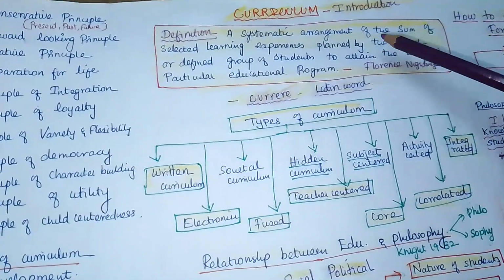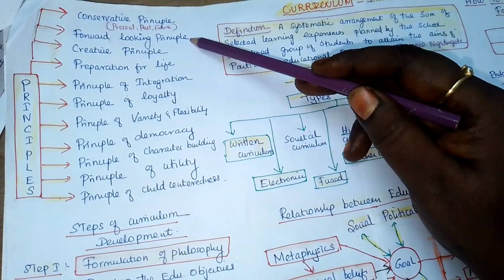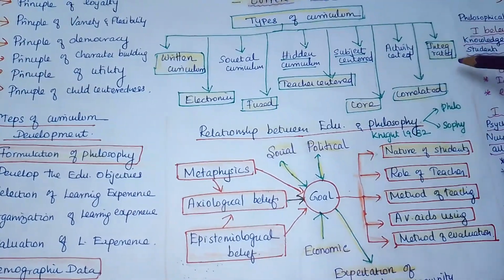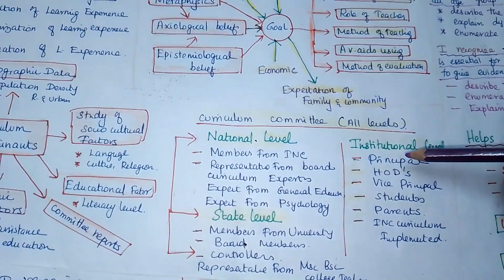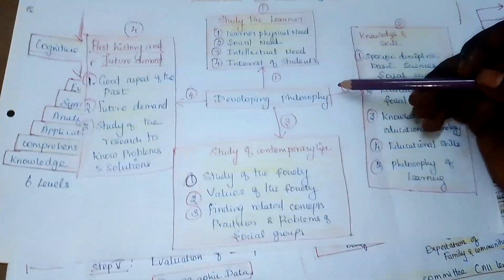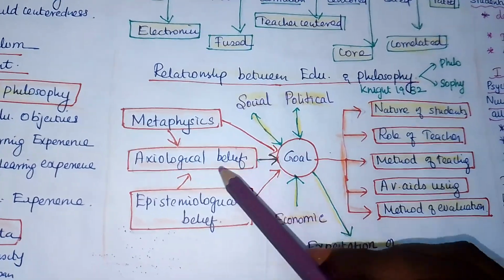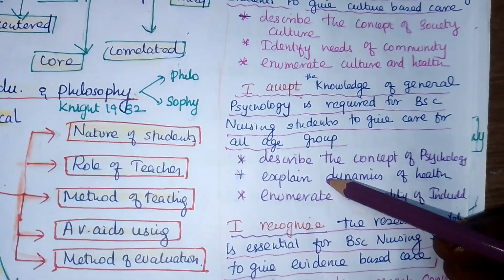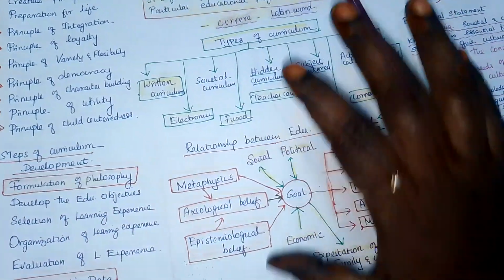development curriculum.Introduction of Curriculum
curriculum development. .Curriculum ' is an important portion in the education syllabus. without curriculum no educational system is existing . This video is clearly explaining about the various aspects of nursing curriculum and its development and implementation including its evaluation.